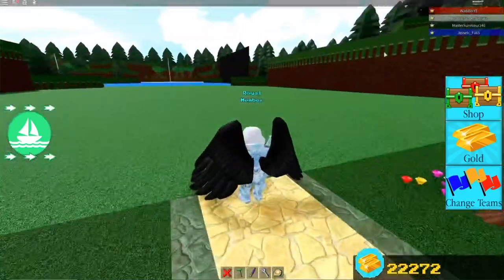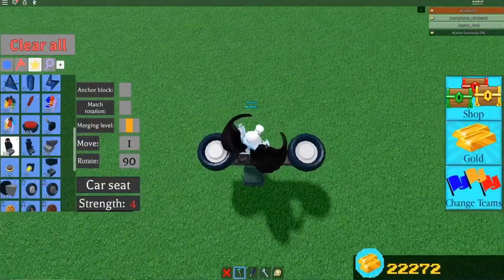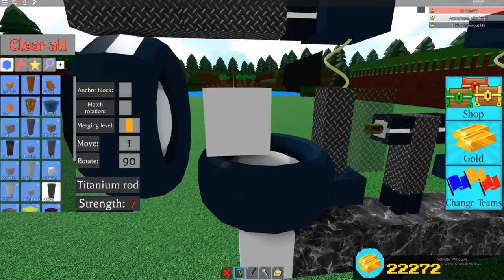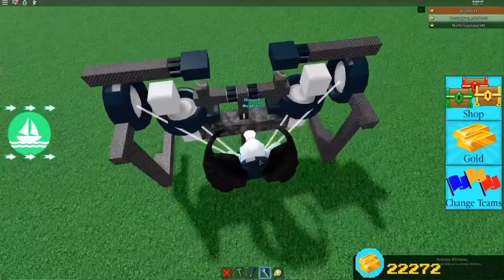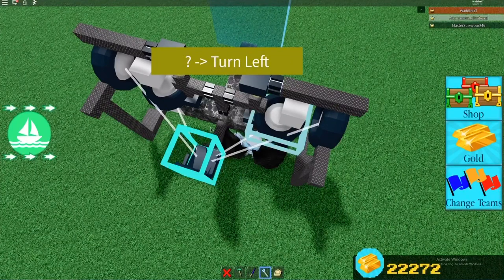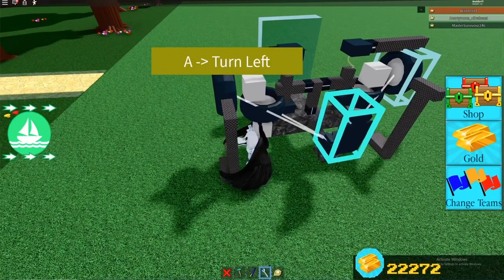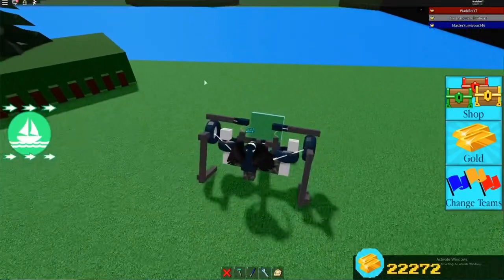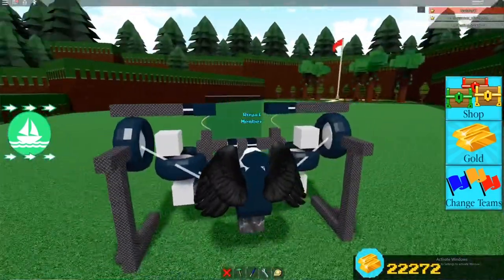Build a boat how to make a pair of mech legs that walk and how to fix them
In this video i show you how to make some mech legs with a pilot chair and the new wheels and their turning system. The legs don’t have to be light and i also show you how to fix if they walk in the wrong direction